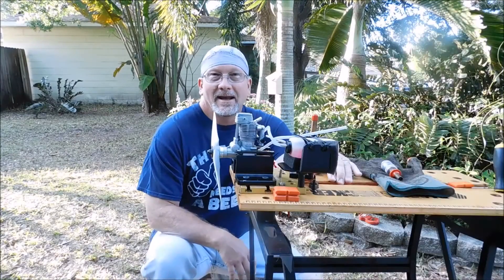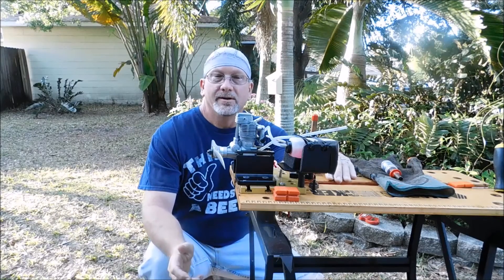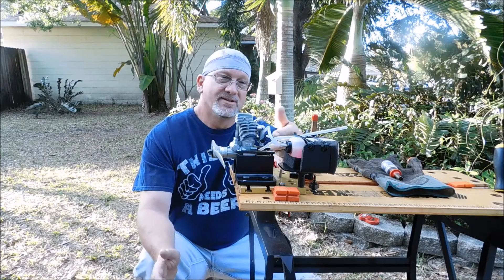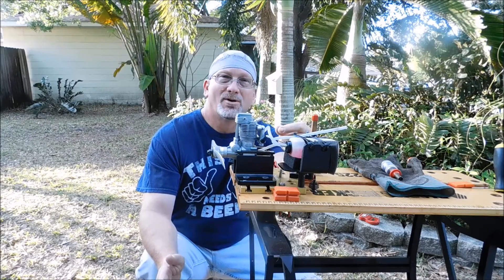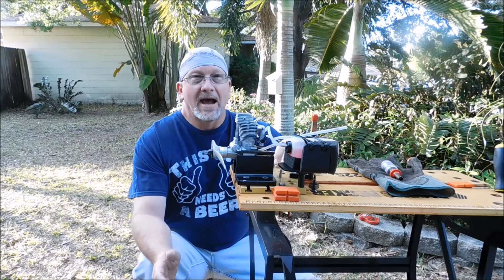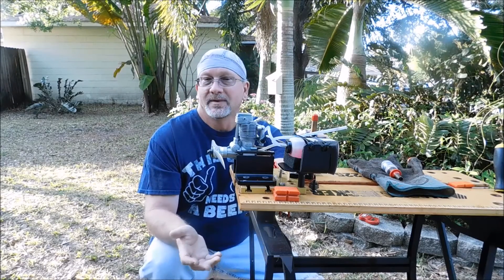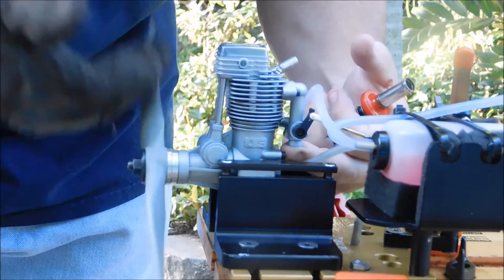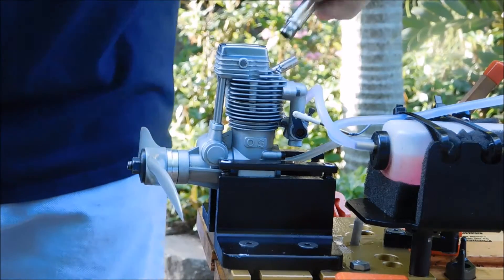OS FS-40 First run after rebuild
This engine was sent to me completely disassembled and the piston pin still stuck in the piston.  I got the pin removed and finished the replacement of the bearings.  The engine was thoroughly cleaned, timing set, valve lash set and it is ready for the first run.